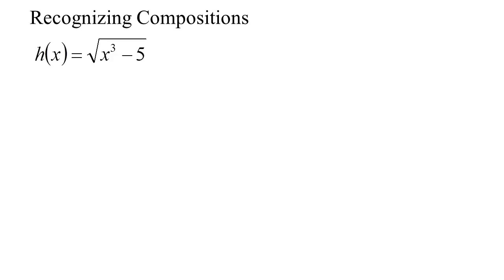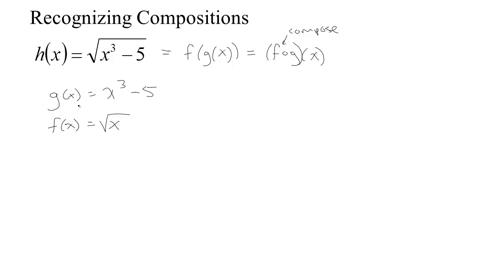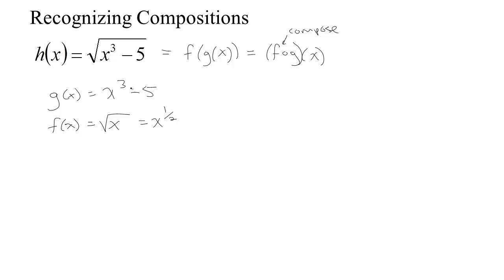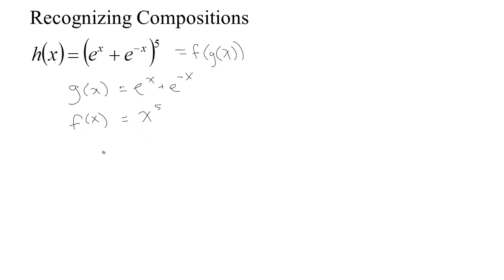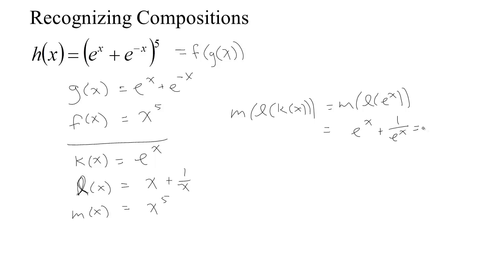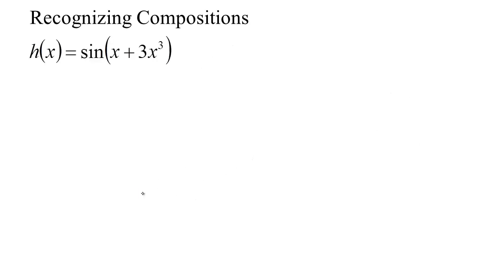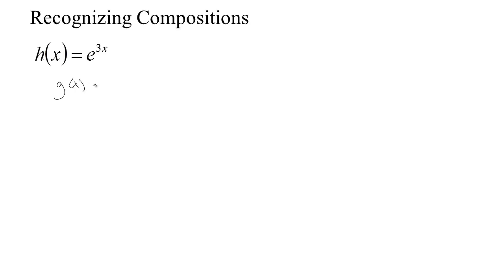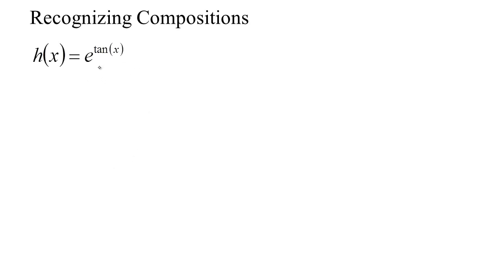3.6-1-Recognizing Compositions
Recognizing a function as the composition of two  functions